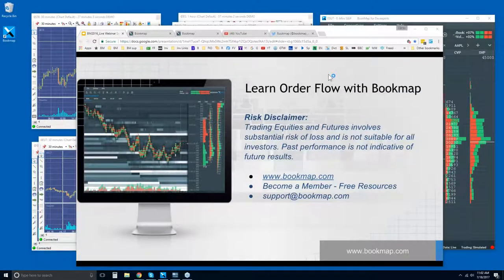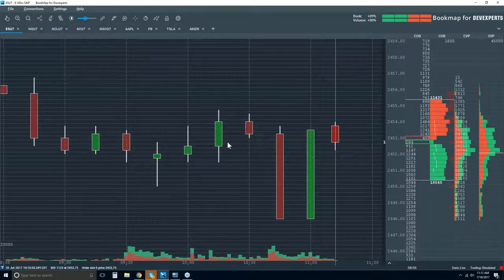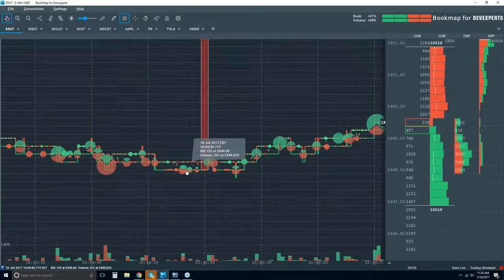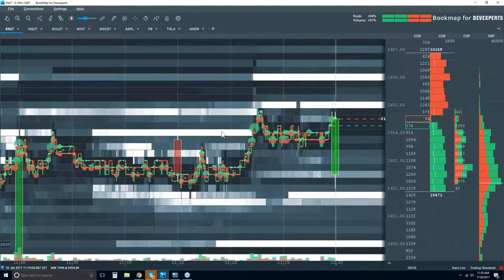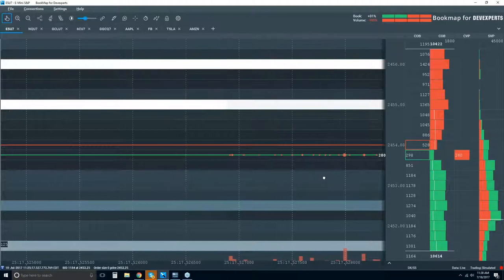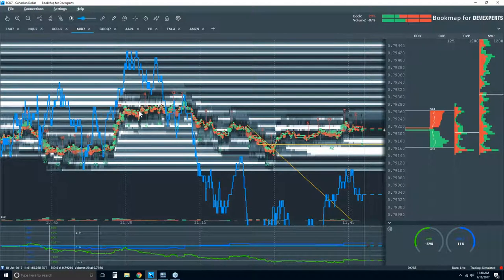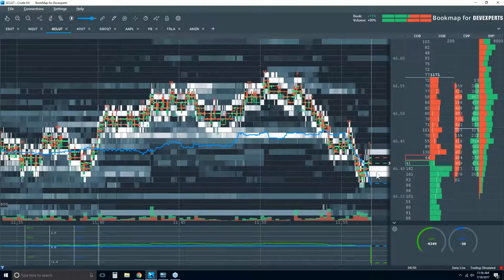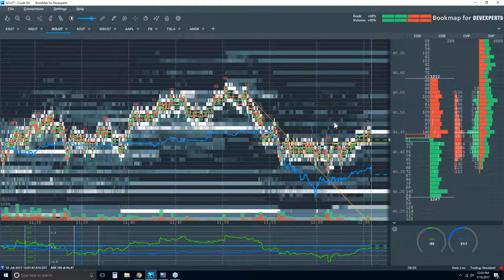2017-07-18 Bookmap Live Order Flow - Tue